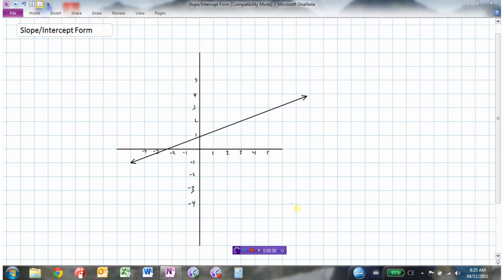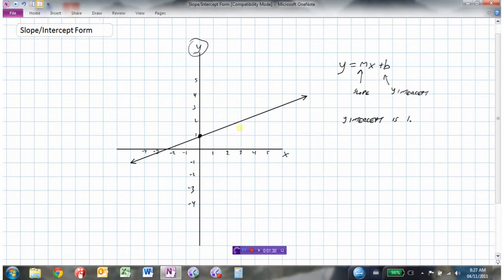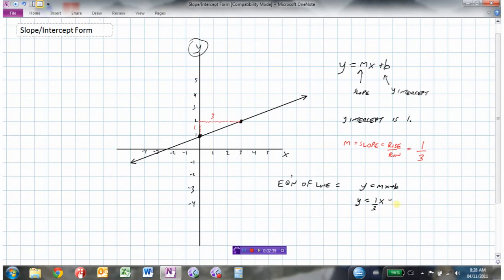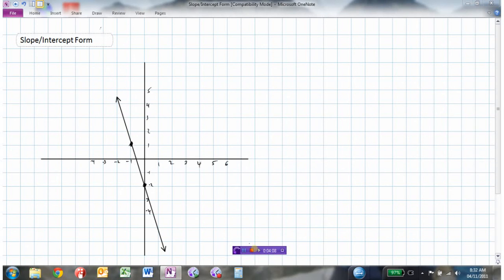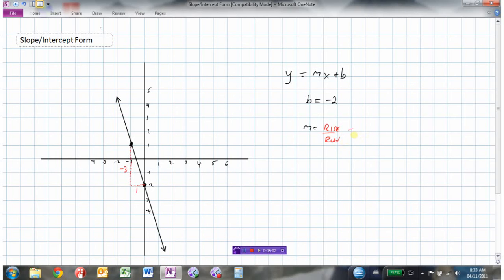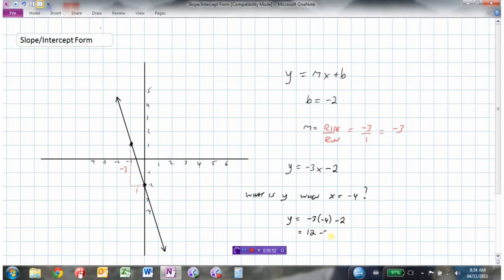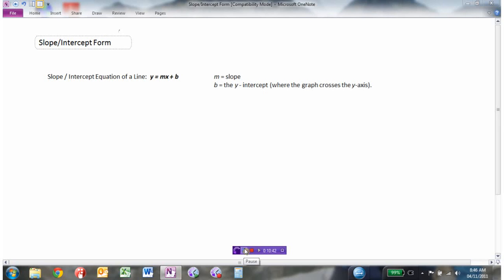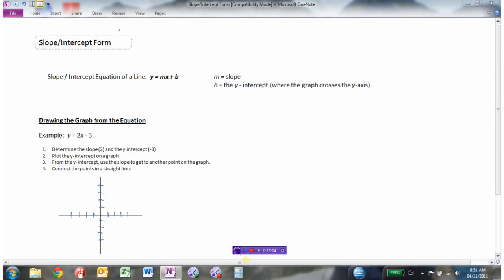Slope Intercept Form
Graph to Equation - Example 1  0:00
Graph to Equation - Example 2  4:03
Equation to Graph - Example 1  6:16
Equation to Graph - Example 2  8:30
Summary of Concepts  10:39